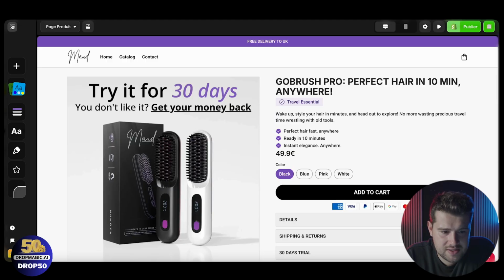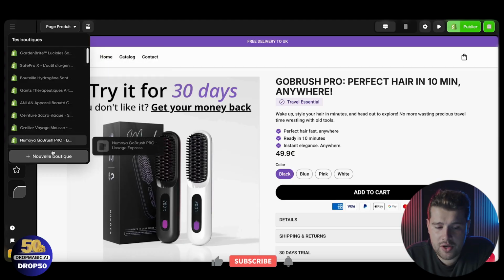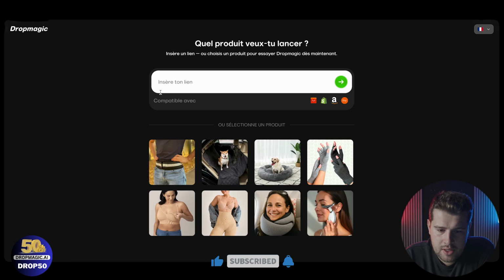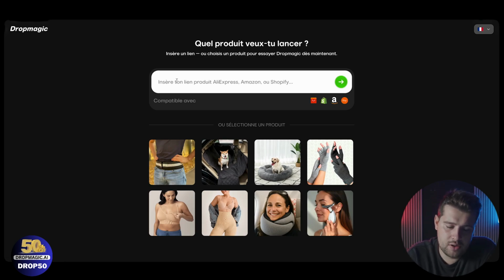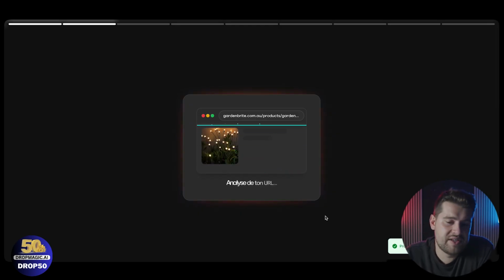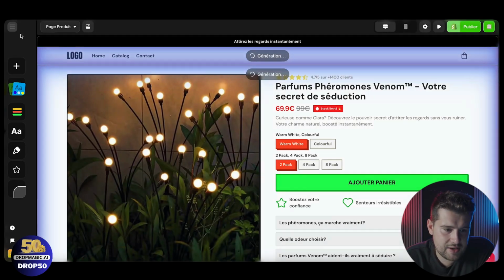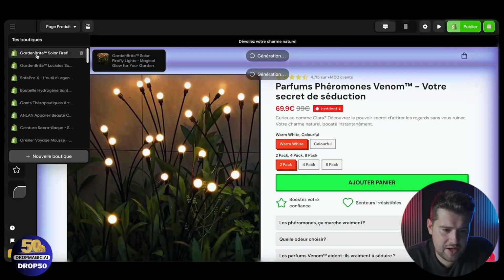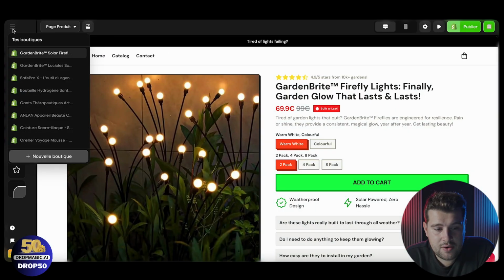Dropmagic Tutorial: How to Add a Second Store in Dropmagic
Want to manage multiple Shopify stores under one Dropmagic account? In this step-by-step tutorial, I’ll show you exactly how to add a second store in Dropmagic — quickly, easily, and without losing any data. Perfect for dropshippers, Shopify sellers, and digital entrepreneurs who are scaling their e-commerce business.

In this video, you’ll learn:

✅ How to add a new store inside Dropmagic
✅ How to switch between multiple stores effortlessly
✅ Tips to manage and organize all your stores efficiently

Why adding multiple stores is useful:

✔️ Test different niches or product types
✔️ Keep your projects separate and organized
✔️ Scale your business faster with Dropmagic’s automation tools

Whether you’re expanding your first successful store or managing multiple brands, this tutorial will help you set up your second Dropmagic store with ease.